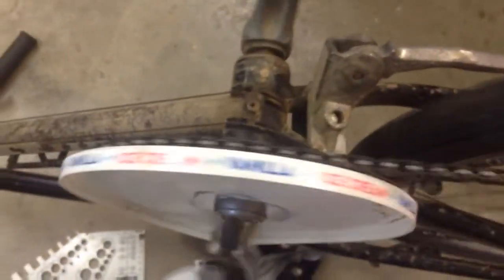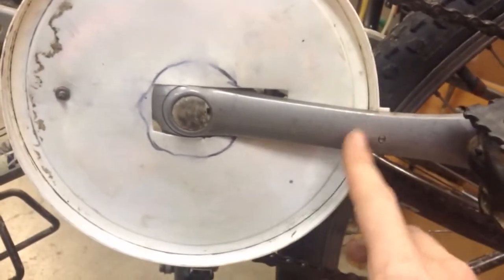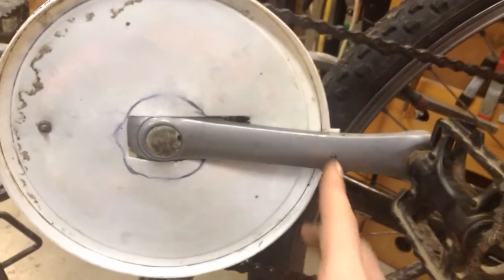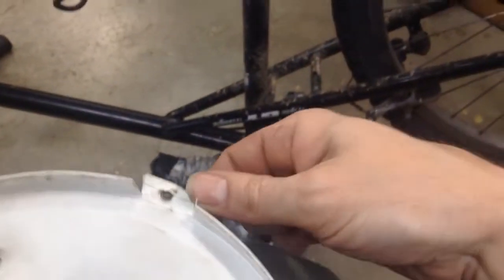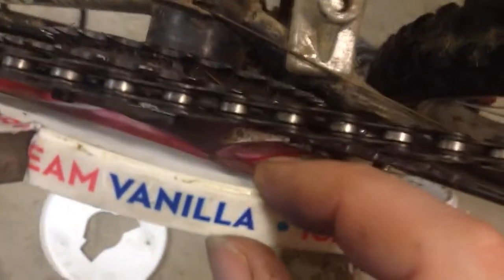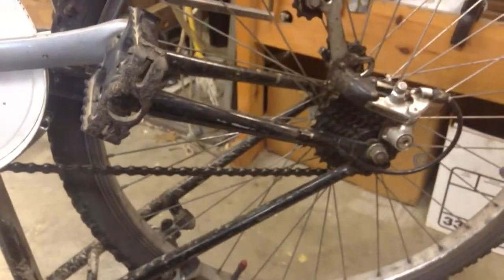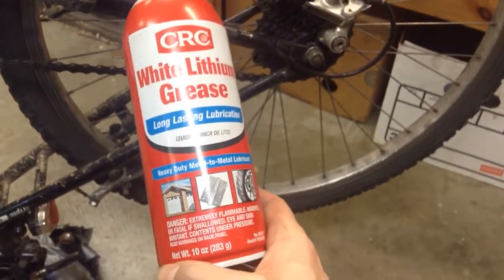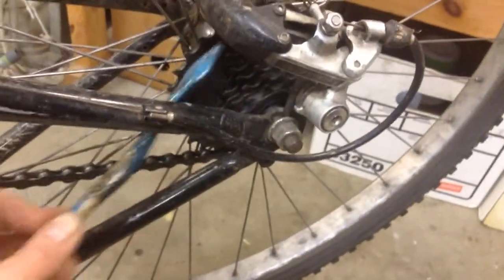How2 Make Simple Bicycle Chain Guard DiY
Now there's NO excuse not to do this upgrade or some version of something similar. You may have a much better idea, but this works for me for now. Who knows what happened to the original guard, & reflectors...   Also grease all the ends of your brake & shifter cables where they come out of the sleeves & turn corners.
Have fun & take care